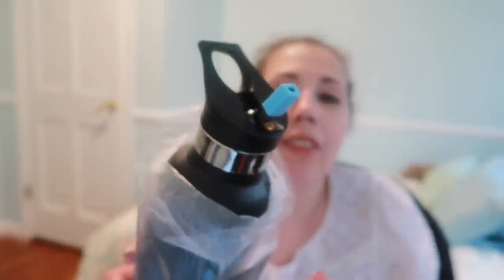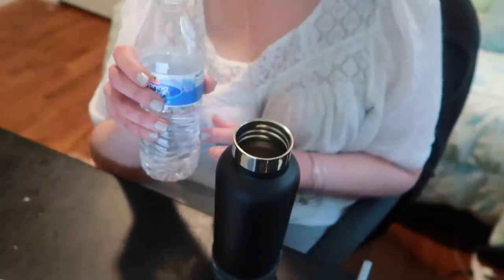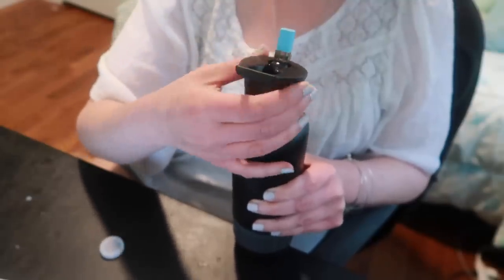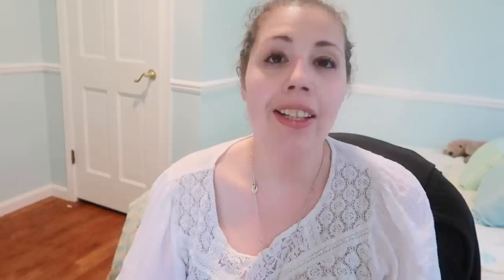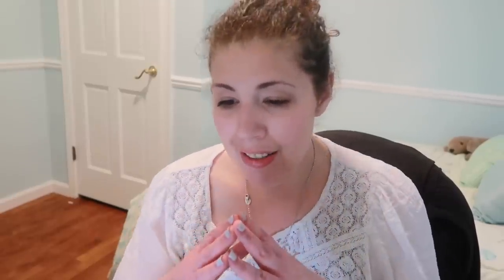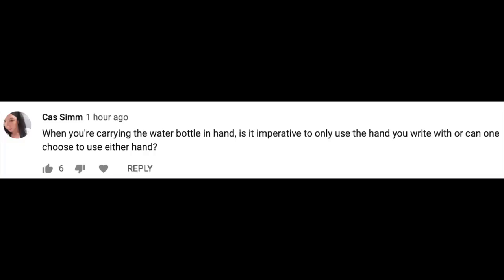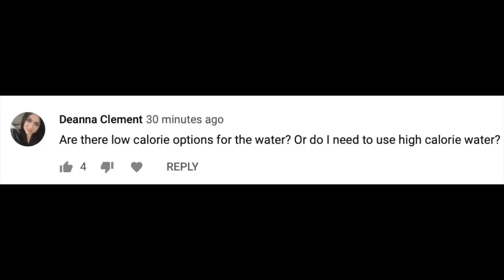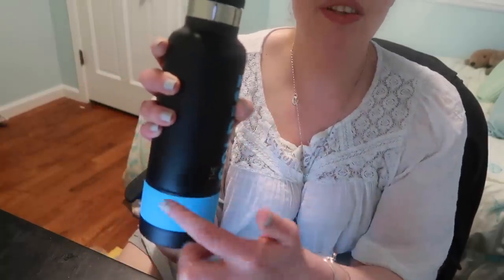THECOLDESTWATER Q&A and Water Tutorial